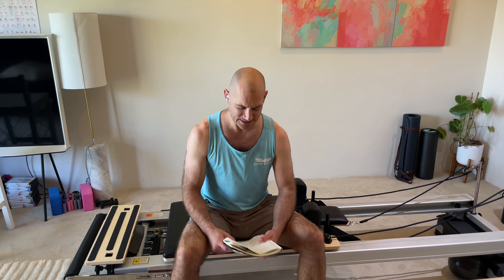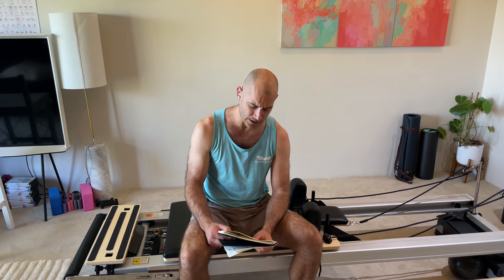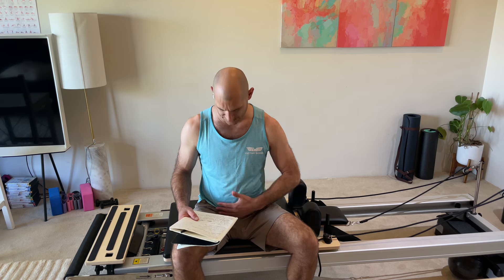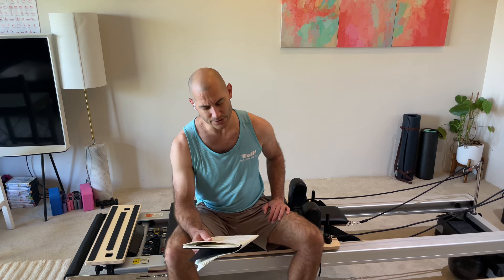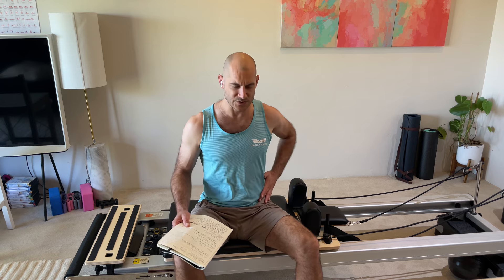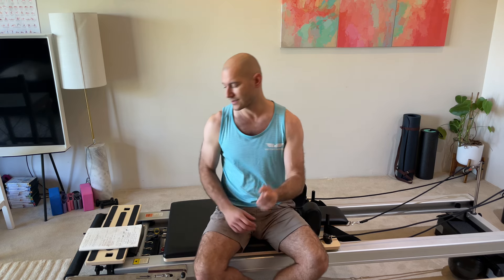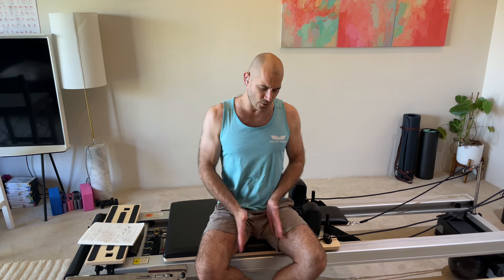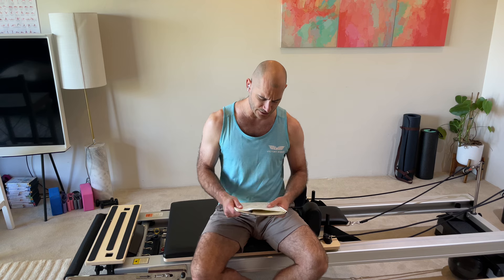Pilates vs Yoga Breathing Techniques